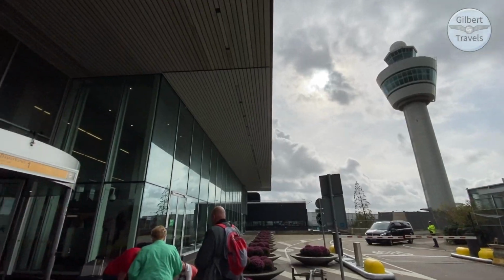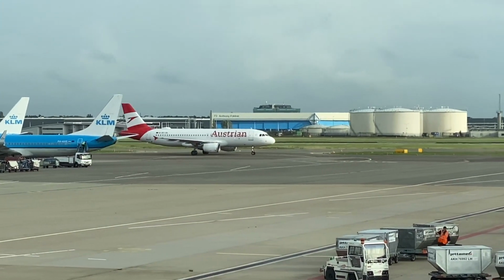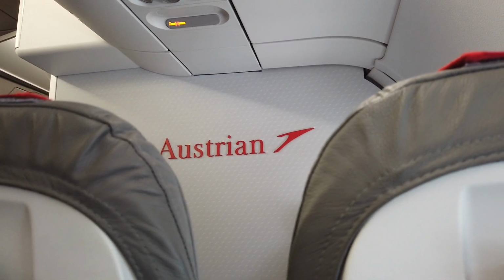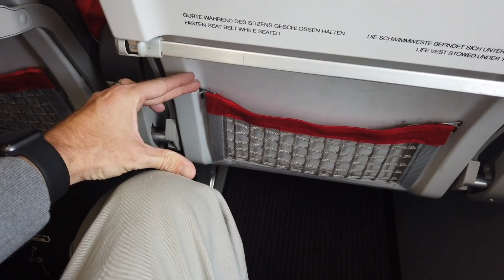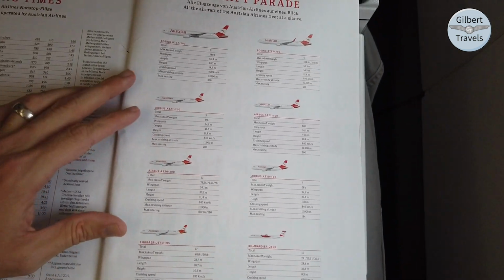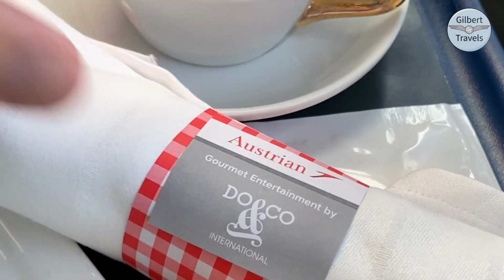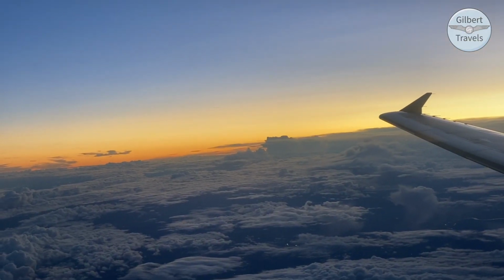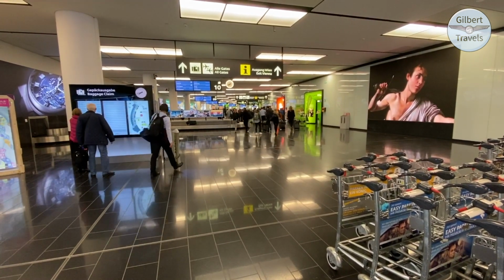Austrian Airlines Business Class A320-200 Review Amsterdam to Vienna & AMS Star Alliance Gold Lounge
Join us on this fourth episode of “Series 2” on Gilbert Travels, leaving Amsterdam for Vienna with Austrian Airlines. First we visit the Star Alliance Gold lounge at AMS Schiphol and see how nice this lounge is for a mainly Skyteam dominated airport. I have wanted to fly Austrian for some time due to their relationship with famed top qualify airline caterer DO&CO. We find out what Austrian provides on this short hop into VIE on their A320-200 this time on Gilbert Travels.

I hope you really enjoy our videos and please keep on commenting. I really need all of your help to reach my goal of 1,000 subscribers!

Today’s Flight: OS 374
Departs:  5:45 PM
Seats: 2 D & F
Route: AMS-VIE 598 mi, 960 km
Aircraft: A320-200  OE-LBL delivered 5/2003 to Air Berlin, joined Austrian in 2013
Approximate in air flight length: 1 hr, 25min
Runways, Takeoff: AMS  24, Landing: VIE 11

Credits:
Music “Sunrise Drive” by South London HiFi, “Arabian Sand” by E’ Jammy Jams, “Retro” by Wayne Jones, “Game Plan” by Bad Snacks, “Hot Swing” by Kevin Macleod, “Workout” by Freedom Trail Studio, “Okey Dokey Smokey” by Audionautix, “Sparse Clouds” by Quincas Moreira, “Clover 3” by Vibe Mountain, and "Ticker" by Silent Partner, available on Google Audio Library

Maps generated by Google Earth
Shot on iPhone 11 Pro, DJI Osmo Pocket, GoPro Session5, in flight narration with Rode Wireless Go, and edited with Adobe Premiere Pro CC 2019